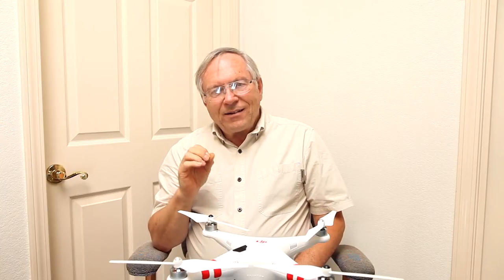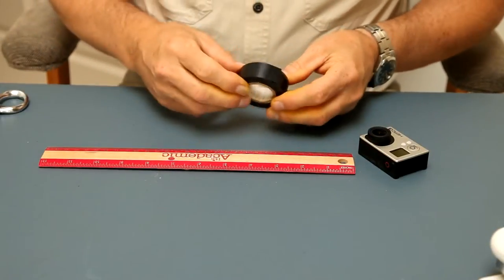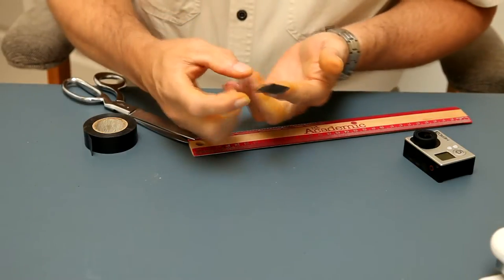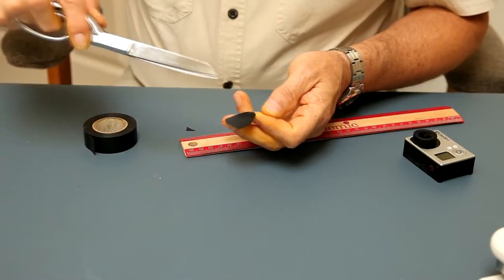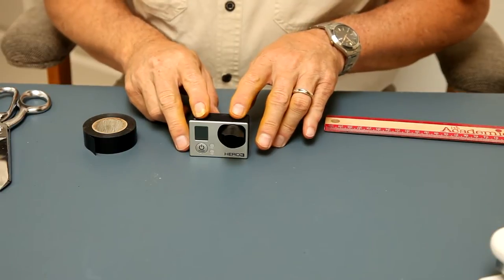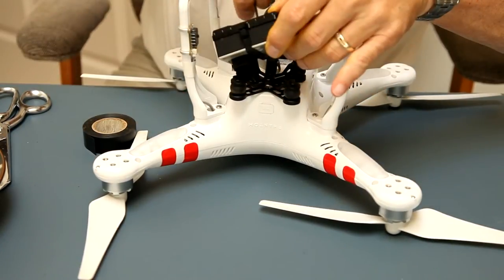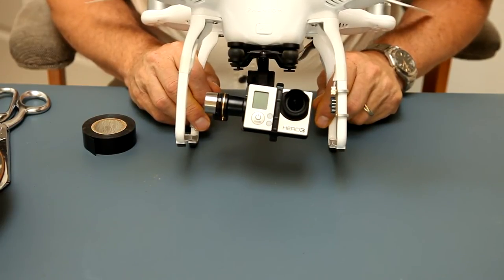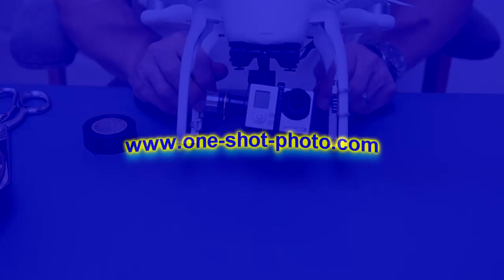DIY Lens Shade for GoPro 3 and DJI Phantom II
Eliminate the horizontal lines on your Go Pro footage created by propeller shadows on your Go Pro lens, diy